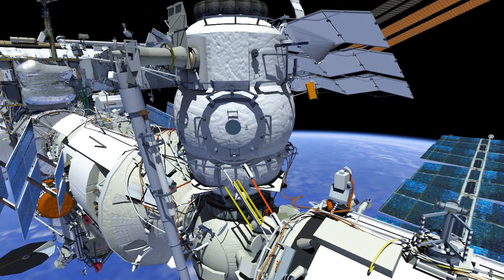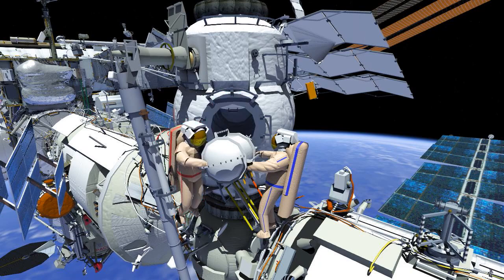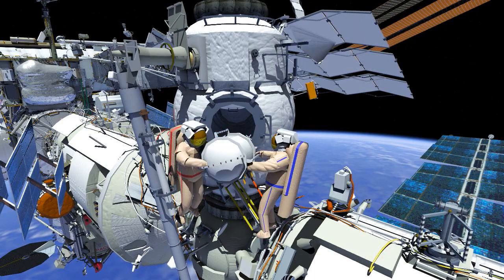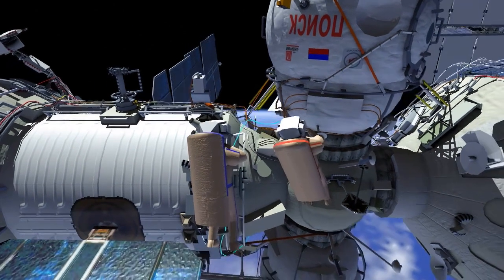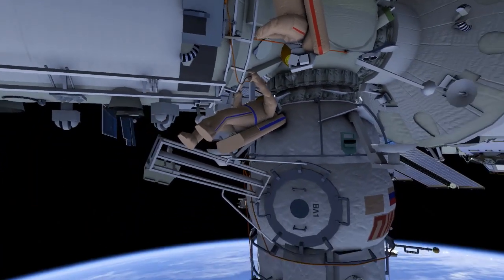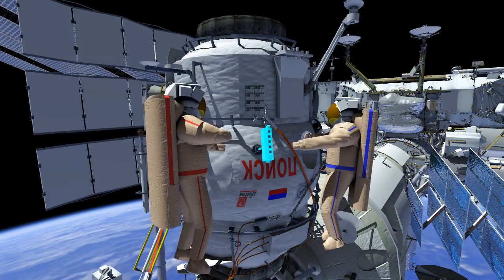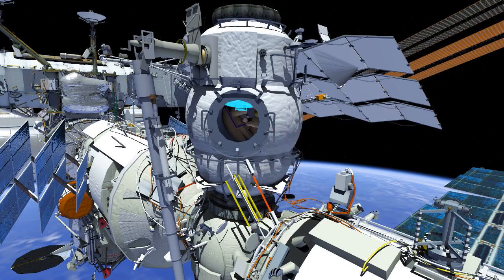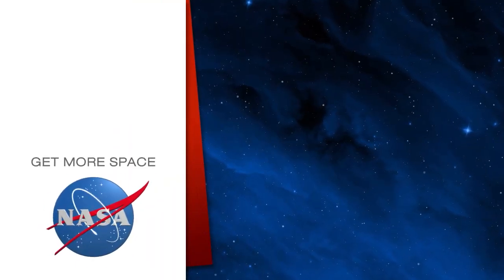Russian Spacewalk #47 Animation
Working outside the International Space Station, Expedition 64 Commander Sergey Ryzhikov and Flight Engineer Sergey Kud-Sverchkov of Roscosmos will conduct the eighth spacewalk of the year at the orbital outpost, using the Poisk module on the space-facing side of the Russian segment as an airlock for the first time. Among other tasks to be performed during the excursion, Ryzhikov and Kud-Sverchkov will begin the decommissioning of the venerable Pirs Docking Compartment by disconnecting a telemetry cable linking Pirs to the Zvezda Service Module and connecting it to Poisk. Pirs, which was launched in September 2001 and has served as a docking port and a spacewalk airlock for the past two decades, is scheduled to be replaced next year by the new “Nauka” Multi-Purpose Laboratory Module that will be launched on a Russian Proton rocket. The spacewalk will be the first for both Ryzhikov and Kud-Sverchkov and the 232nd spacewalk in support of space station assembly, maintenance and upgrades.

Video produced at the Johnson Space Center.

Credit: NASA Johnson